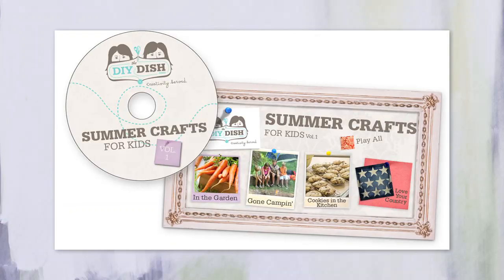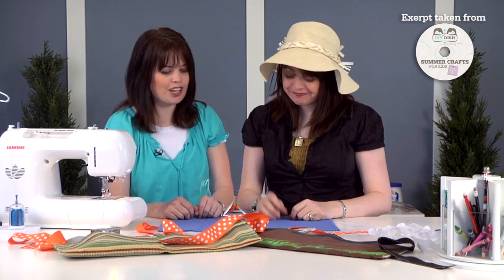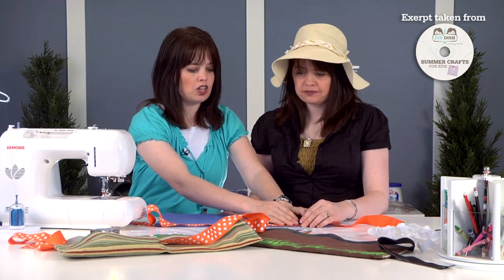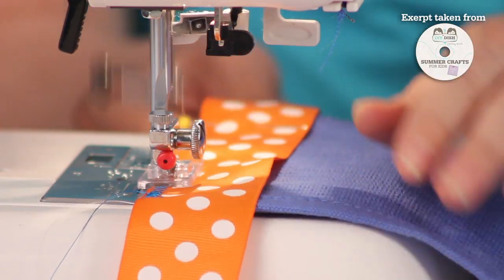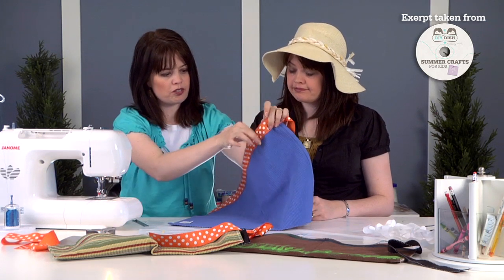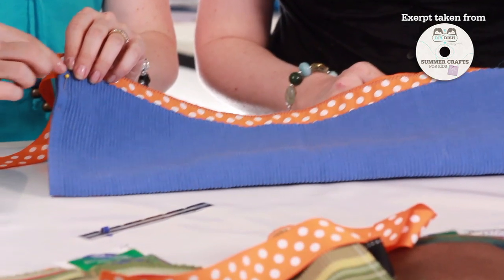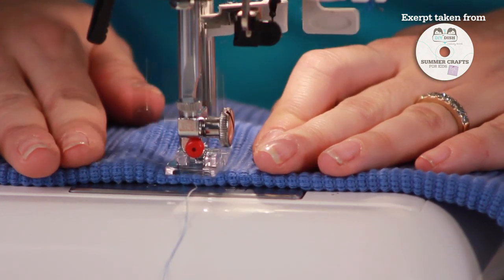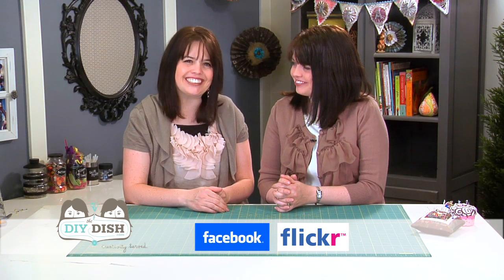Summer Crafts for Kids - How to Make a Garden Apron - Beginner Sewing Project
- Kim and Kris will show you and your children how to make a garden apron -- it's a simple sewing project from our DVD: The DIY Dish Summer Crafts for Kids available